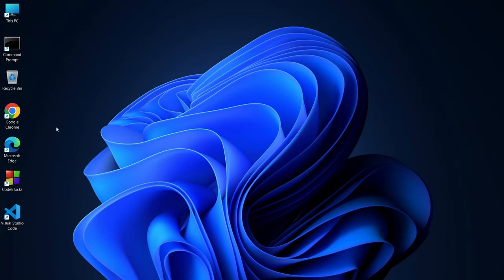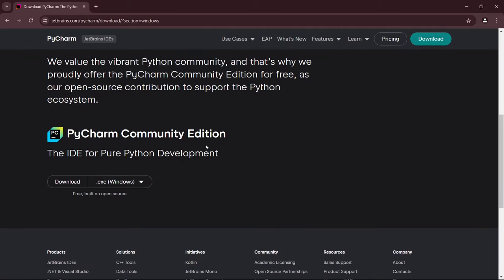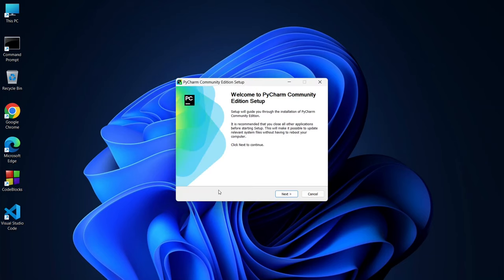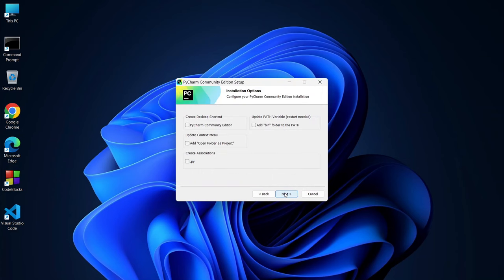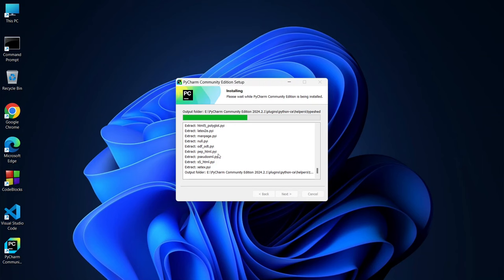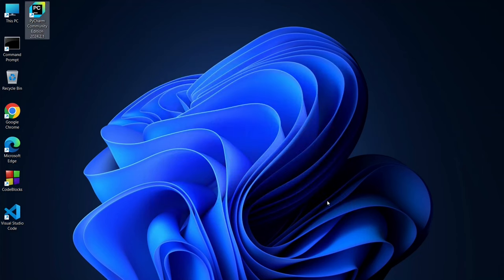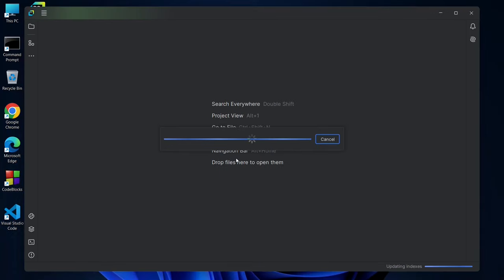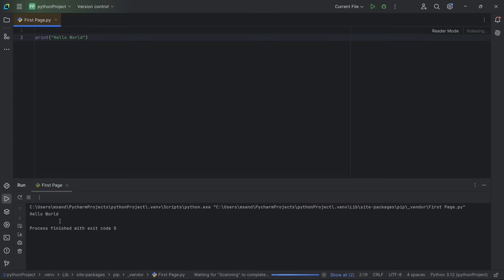How to Install PyCharm On windows 11/10 | 2024 Complete Installation Guide for Beginners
In this video, you'll learn how to install PyCharm IDE on Windows 10 and Windows 11 in 2024. This complete guide for PyCharm installation walks you through every step, from downloading PyCharm to setting up the latest version of Python for seamless coding. Perfect for beginners, this easy-to-follow tutorial will get you started with PyCharm quickly!
Learn how to install PyCharm on Windows 11/10 with this complete installation guide for beginners in 2024. Easy step-by-step instructions to get you started!

Steps Covered:

Downloading PyCharm
Installing PyCharm on Windows 10/11
Setting up a Python project in PyCharm
Before you start, make sure to download Python by clicking this link: (insert link).

Timestamps:
 00:00 Introduction
00:32 Downloading PyCharm
01:45 Installing PyCharm
04:10 Creating a Python Project
04:56 Creating a New Python File
05:14 Running Your First Python Program (Hello World)

PyCharm Install Tutorial
Install PyCharm IDE for Python
Best Python IDE 2024 PyCharm
PyCharm Setup for Python Projects
Download PyCharm for Windows 11
PyCharm Installation Walkthrough 2024

In this tutorial, you'll also discover how to customize PyCharm to match your coding style and preferences, including configuring essential settings and plugins. Learn how PyCharm can streamline your workflow and make Python programming more efficient.

Whether you're new to programming or switching to a powerful IDE, this step-by-step PyCharm installation guide will help you get started in no time.